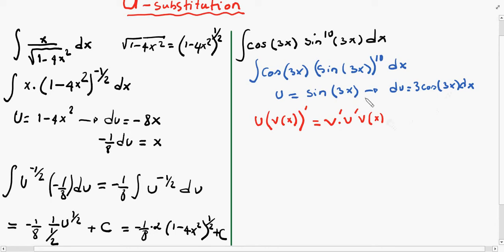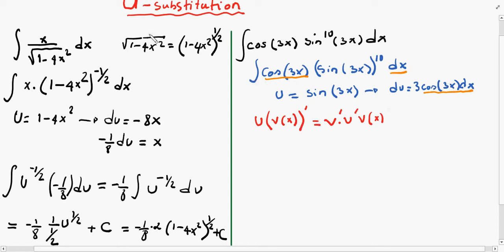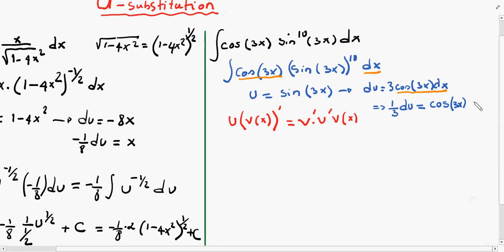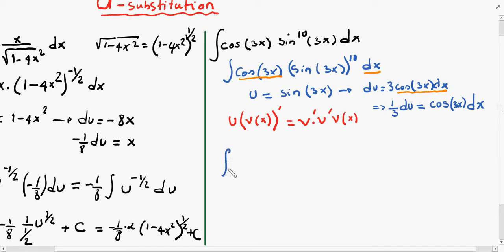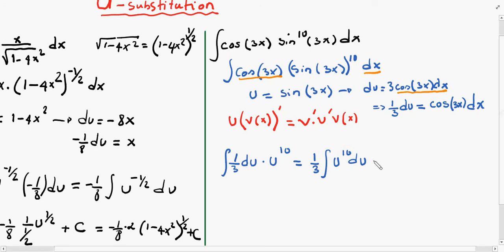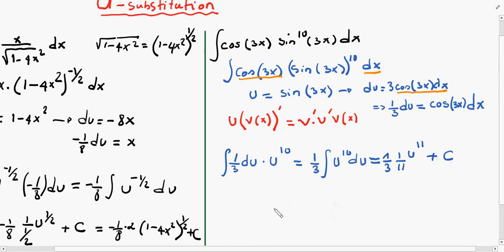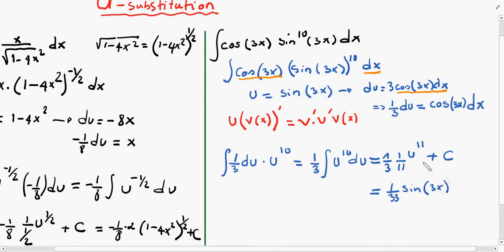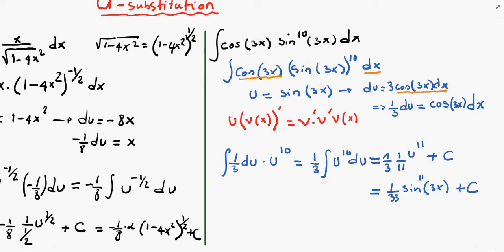Integral Calculus II-b: U - Substitution by Changing Variables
This video shows how to integrate a Function using the U - Substitution to changing Variables